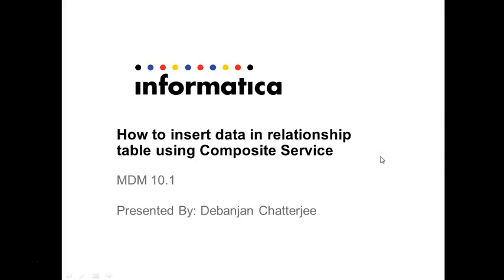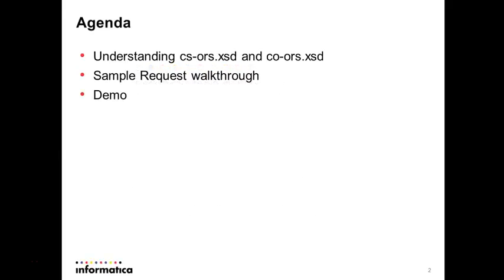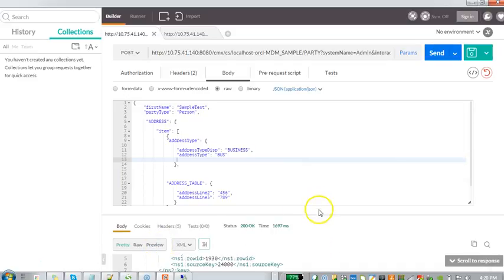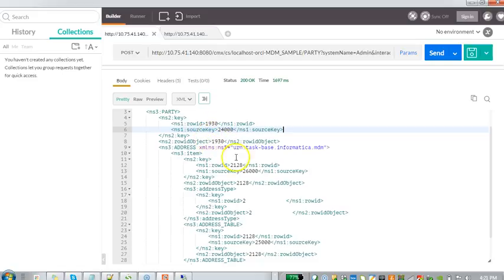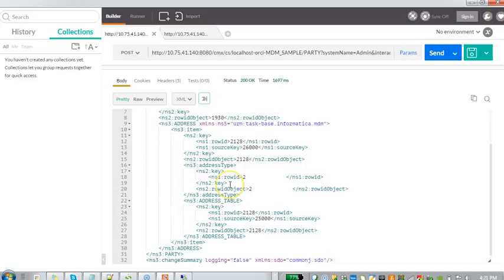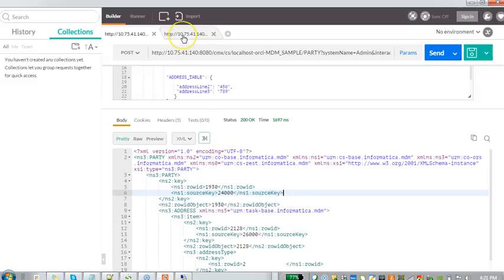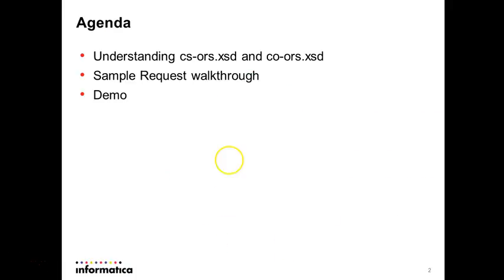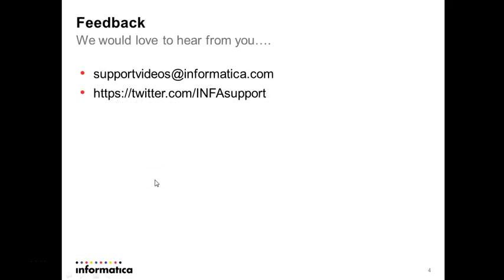How to insert data in relationship table using Composite Service in MDM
This video demonstrated how to insert data in a relationship table using Composite Service